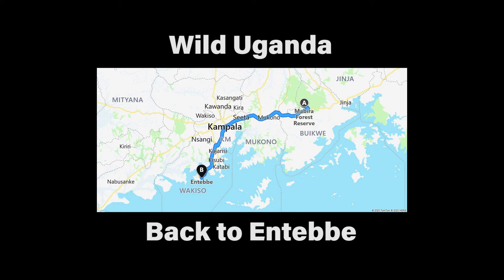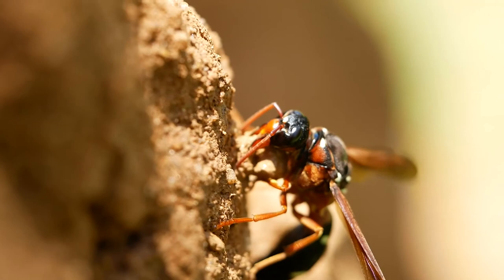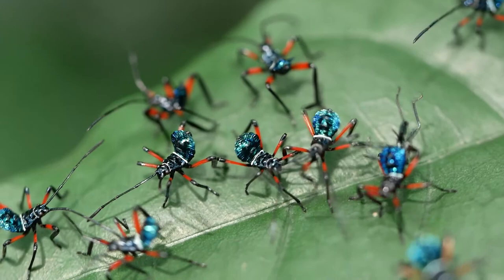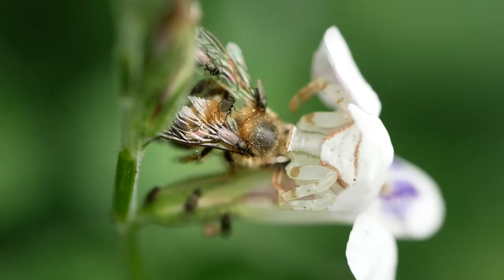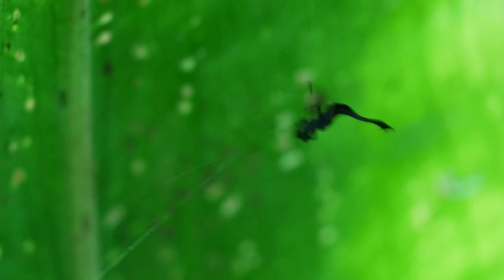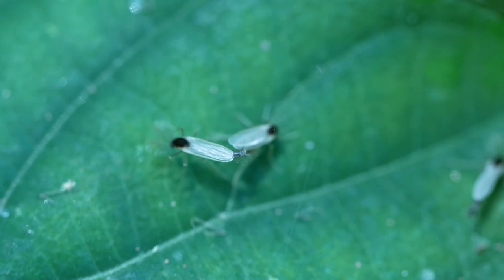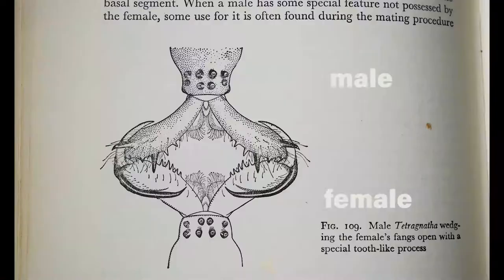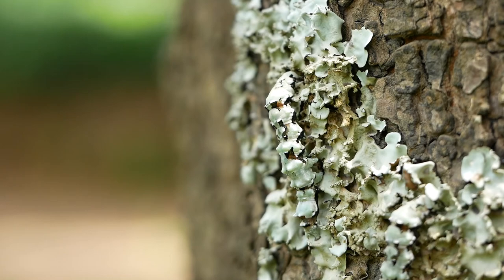Wild Uganda - Back to Entebbe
Ken Preston-Mafham vlog diary of a trip to Africa in 2020